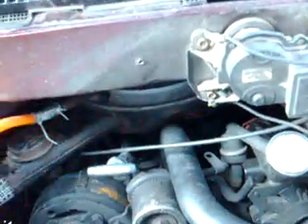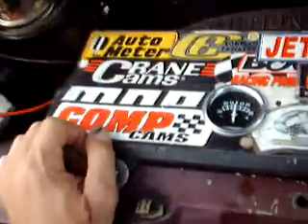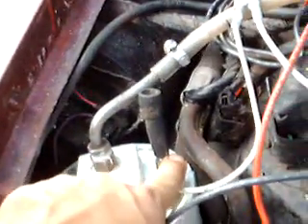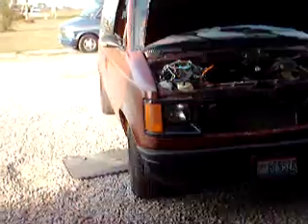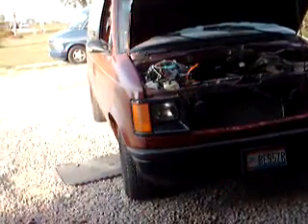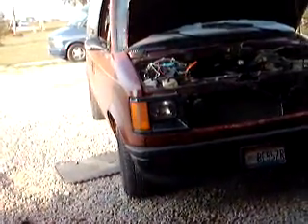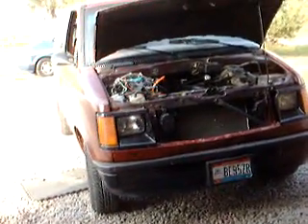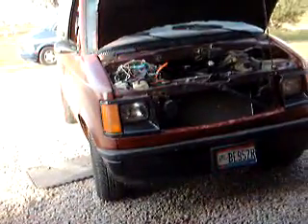HHO Maker 2 Oxygen Sensor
HHO Maker runnning 2 O2 Sensor Pulse Generator Modified Engine